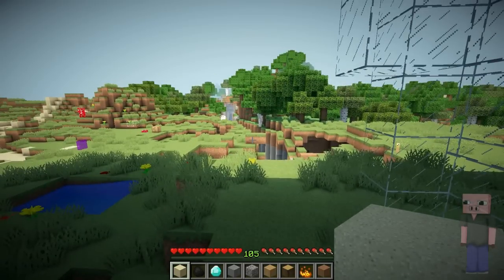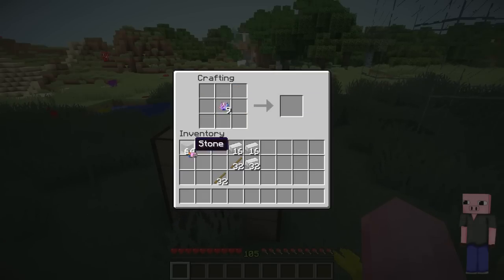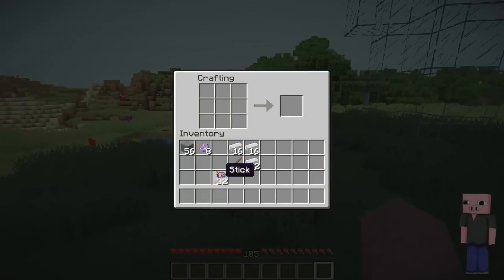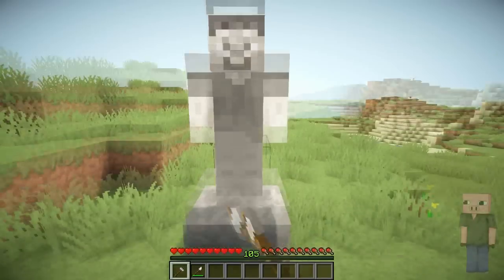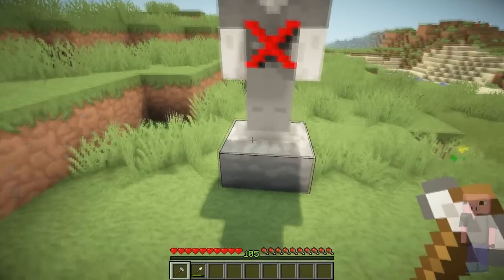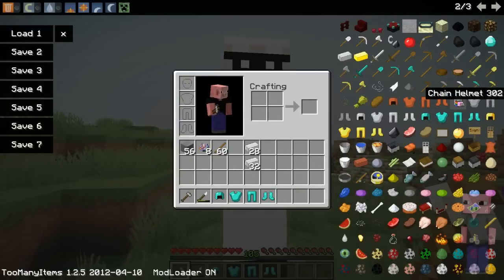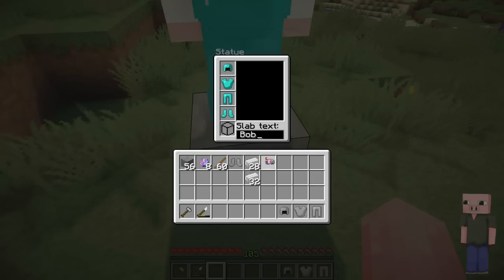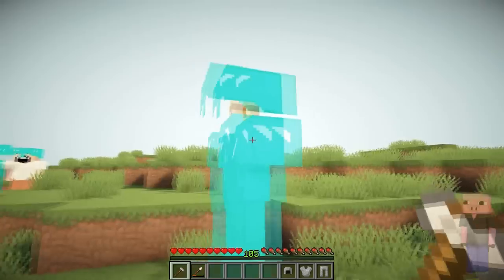Minecraft Mods - Statues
If you enjoyed, a rating is much appricated :)!
20 likes? :D